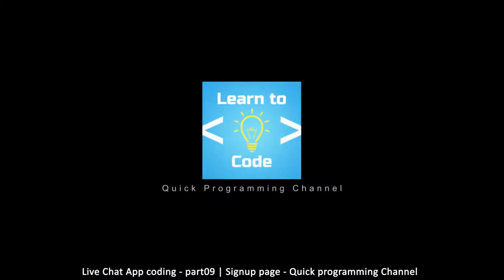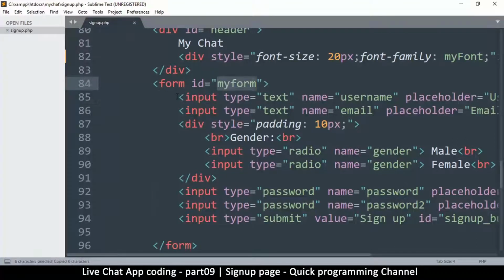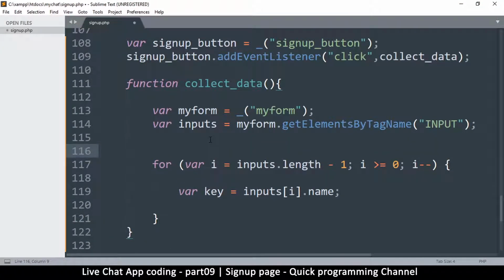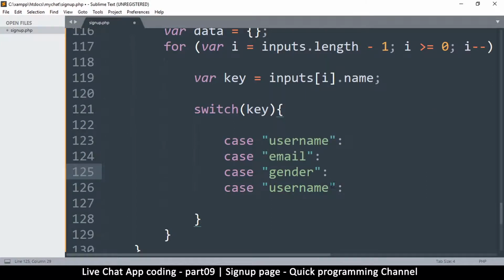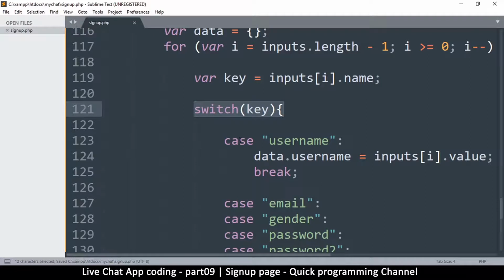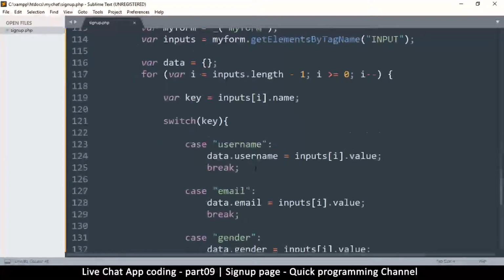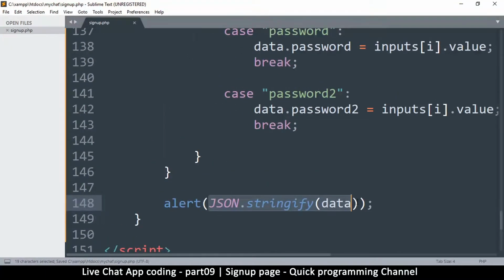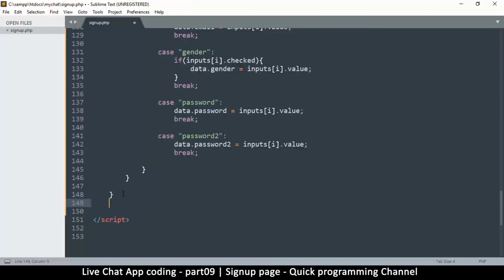Live chat app | Part09 collect user input | Javascript, AJAX, HTML, CSS, JSON, PHP, MYSQL Tutorial